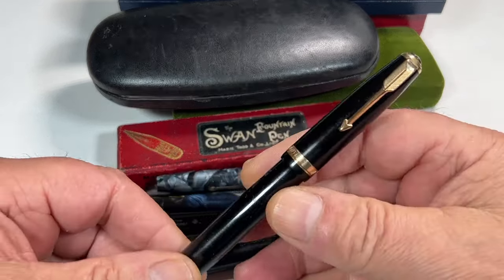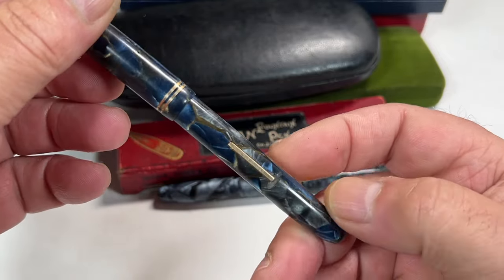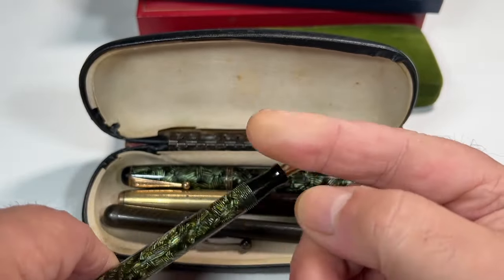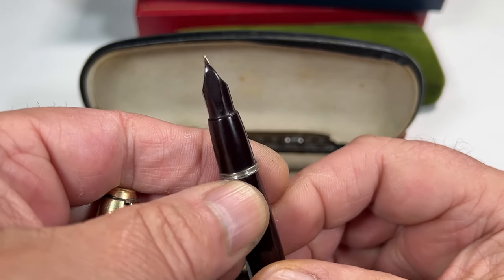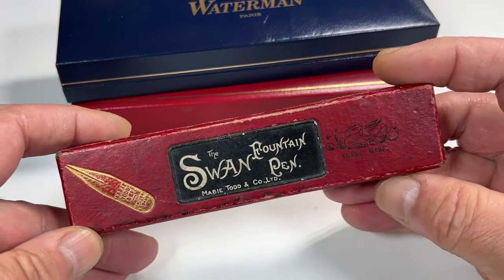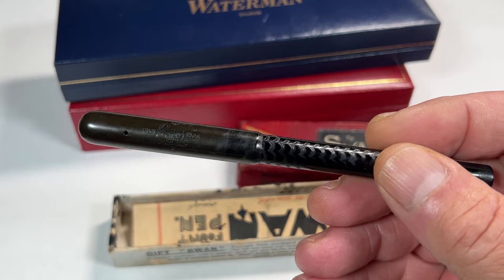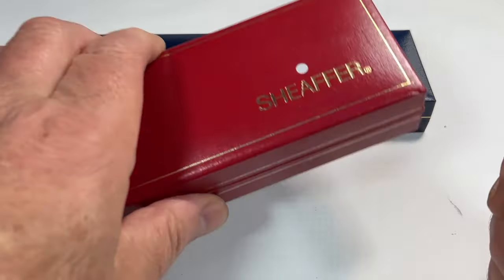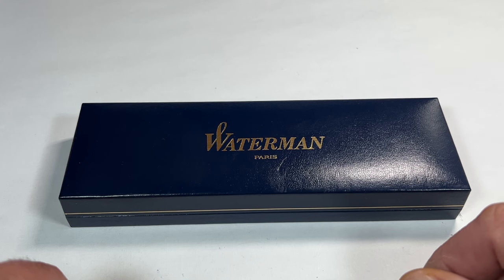SMALL FATHER'S DAY PEN HAUL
Here we have a small pen haul from an antique fair i attended close to my home which i attended on Sunday fathers day. Some good, bad and ugly as always.